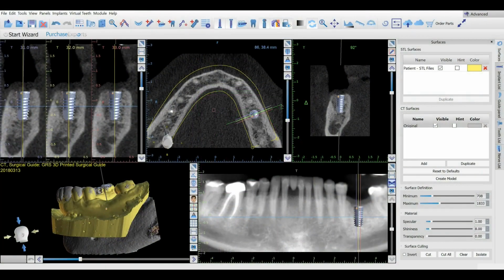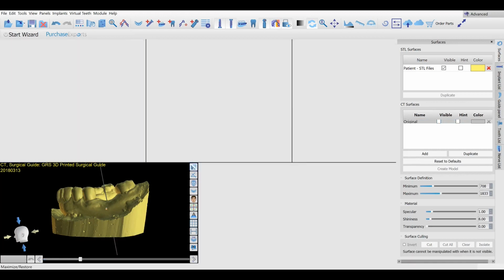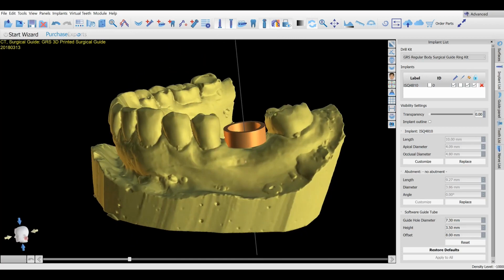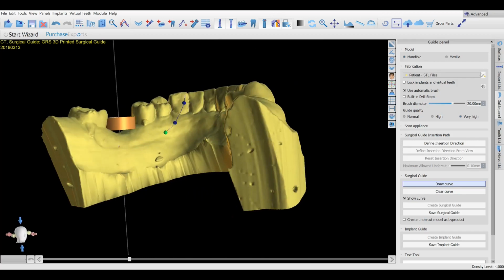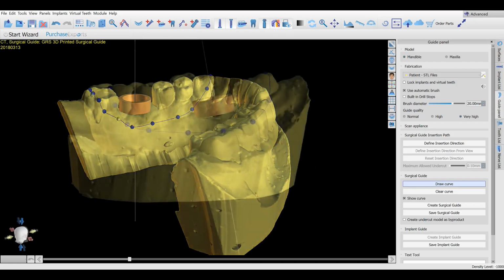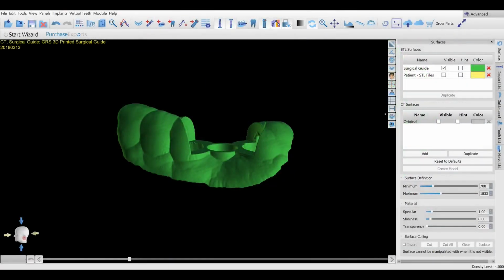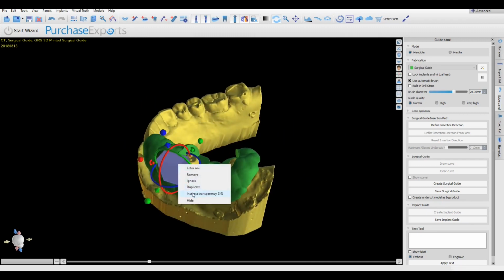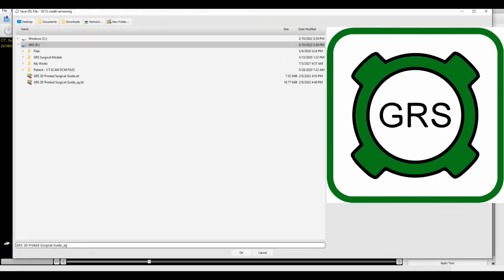GRS Guide System Blue Sky Plan 3D Printed Surgical Guide Planning With Access Window Design